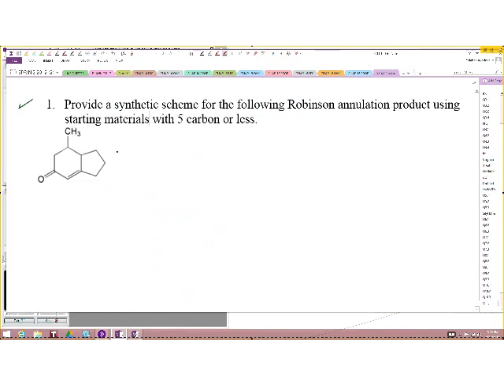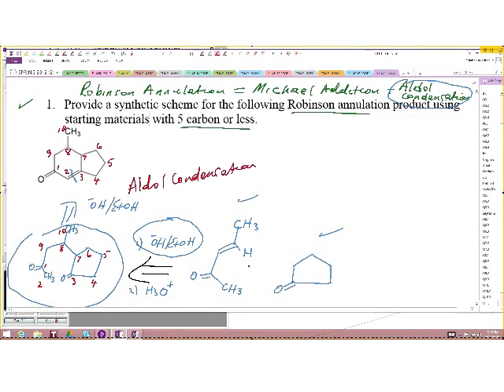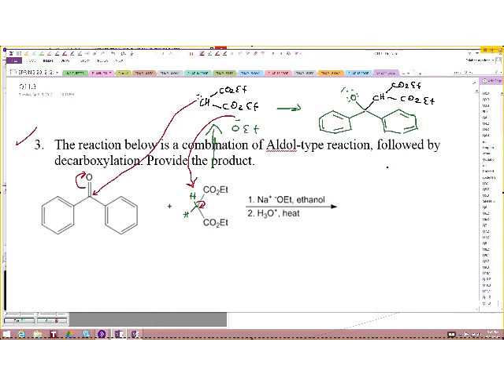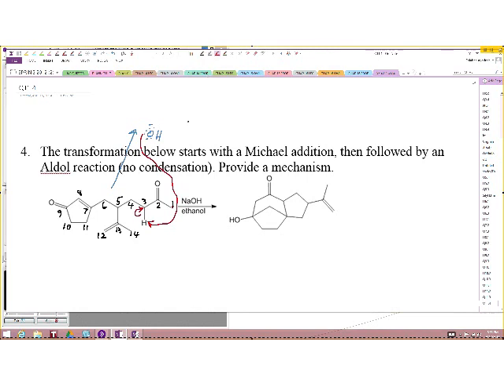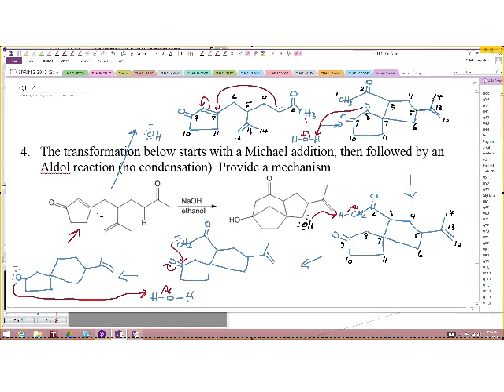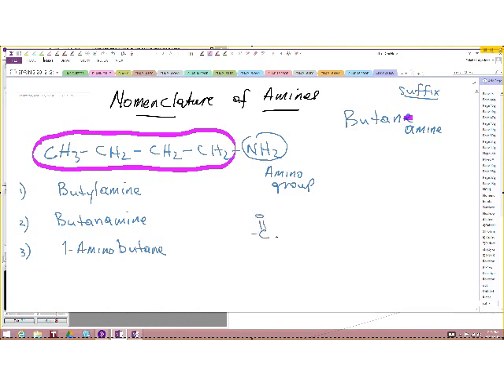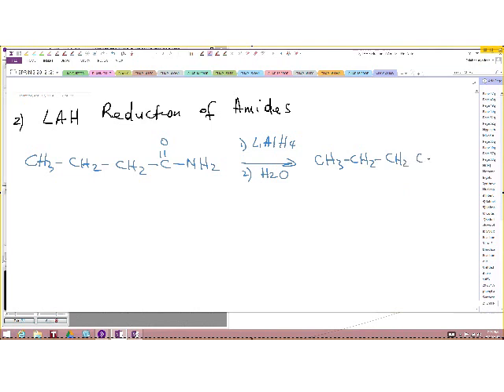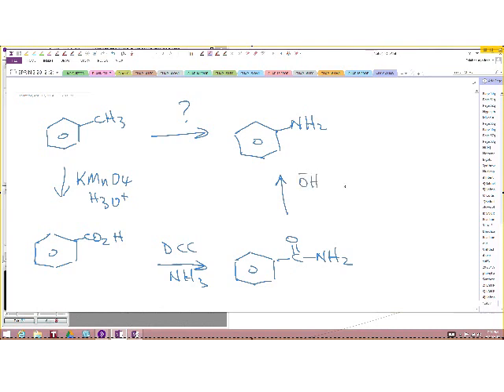ORGANIC 142 S2014 CHAP 24 LEC 01 Condensation Rxs and Amines AT268 Movie 640x480 h264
Spring 2014 Organic Chemistry II:  Carbonyl Condensation Reactions and Chemistry of Amines -  This is a face-to-face class session focusing on some problems related to Robinson Annulation and Claisen Condensation Reactions. Additionally Nomenclature and Syntheses of Amines are discussed.